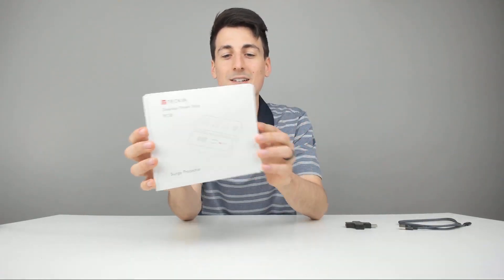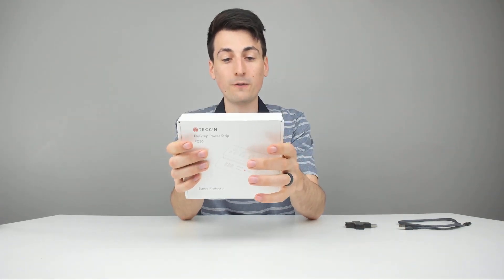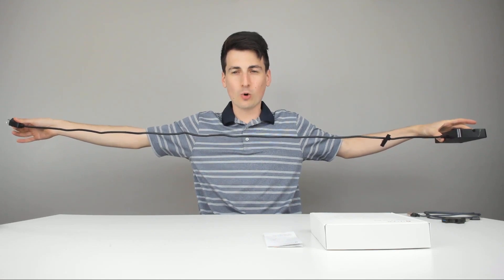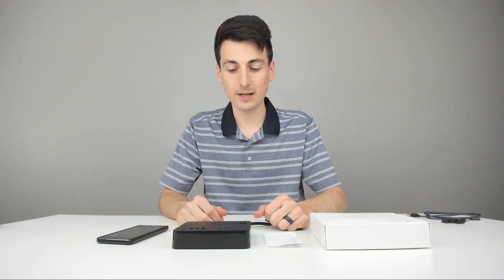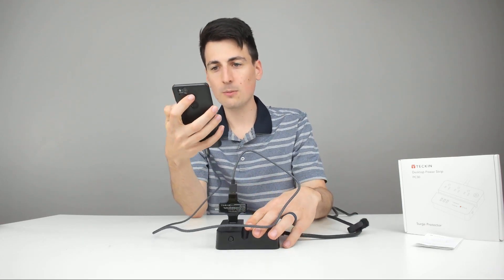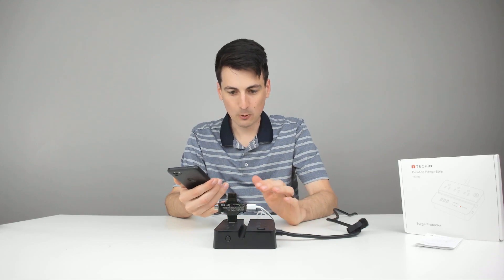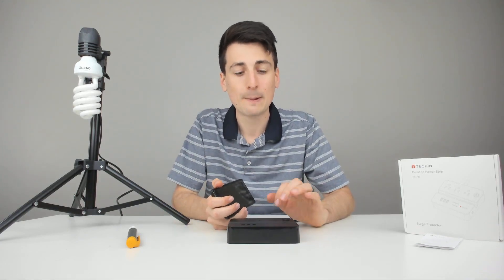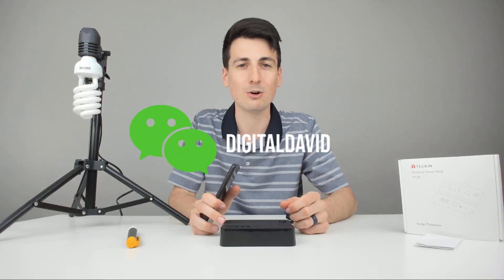Teckin Desktop Power Strip Surge Protector with 3 USB Ports Review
Teckin Power Strip w/USB

⏩ USB Test: 02:40
⏩ Power Test: 04:34

Desktop Power Strip Surge Protector with 3 USB Ports 3 AC Outlets, Overload Protection,TECKIN, Charging Station, Multitude Outlets，5ft Extension Cord - Black Review Digital David Product Review Channel